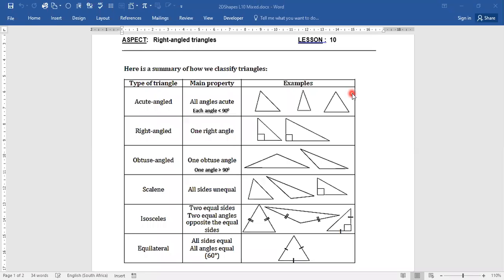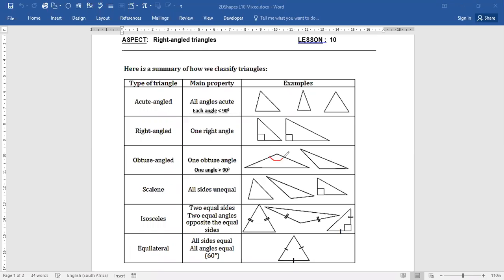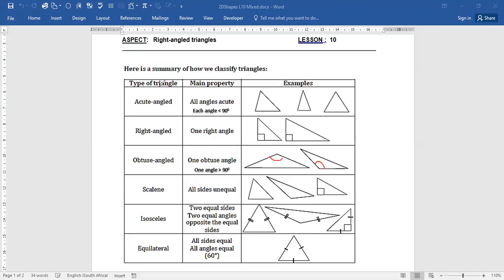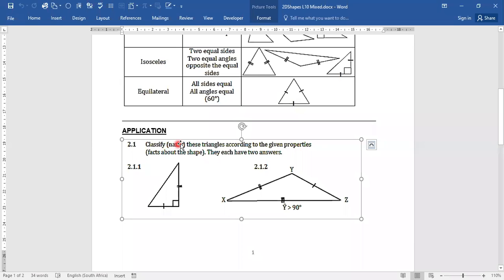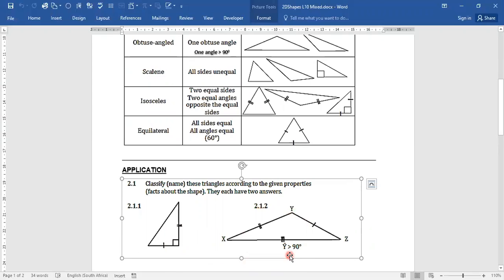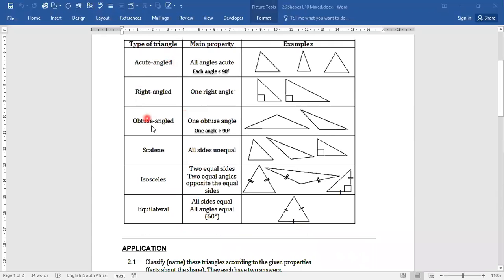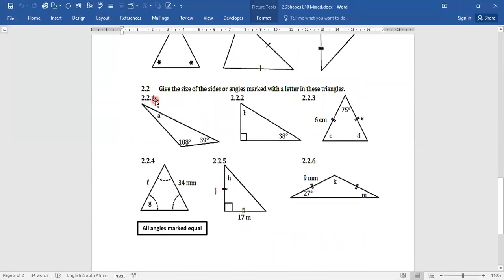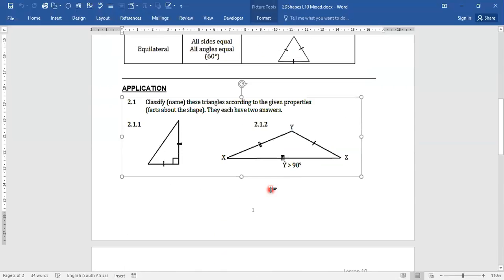Lesson 10 Mixed Triangles Grade 8 Maths